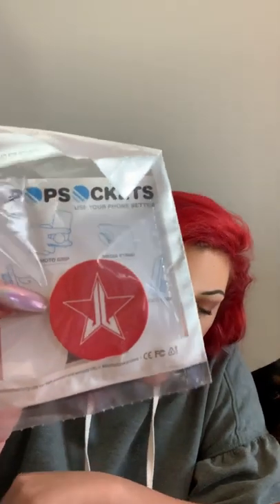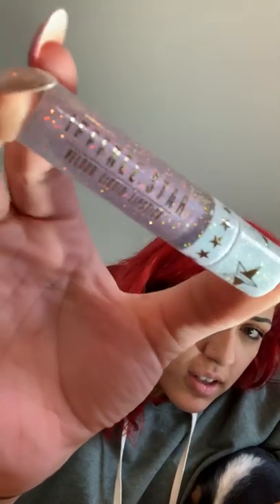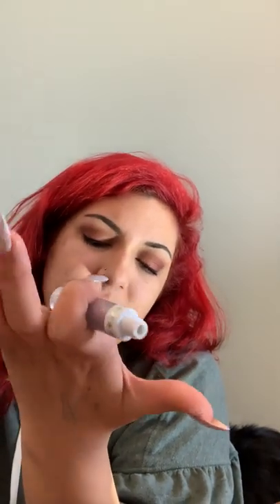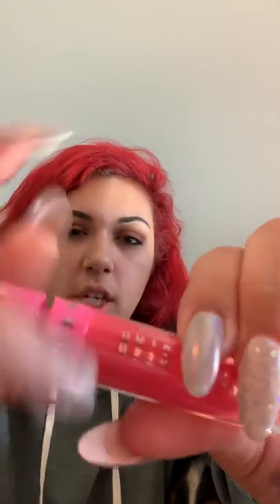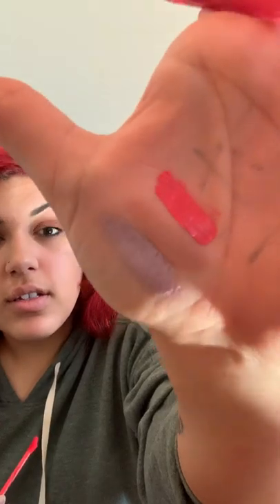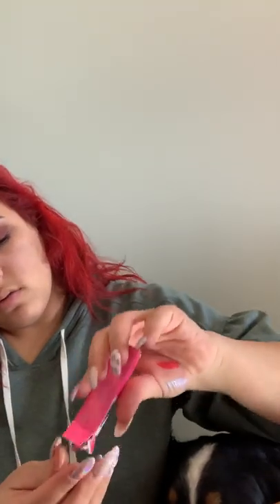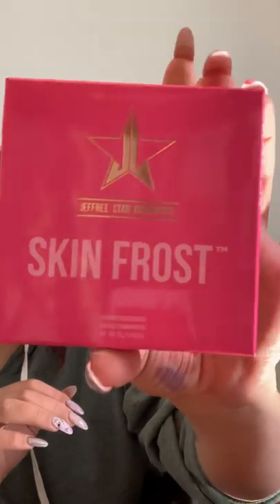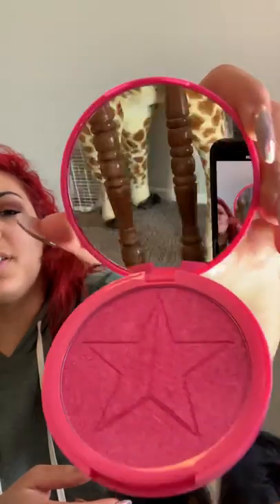Jeffree Star Premium Mystery Box Unboxing!